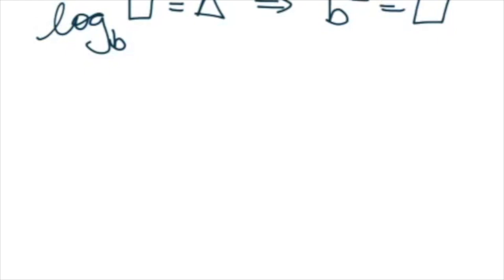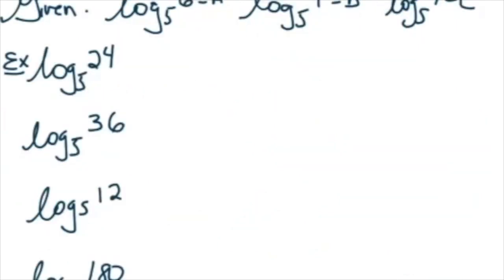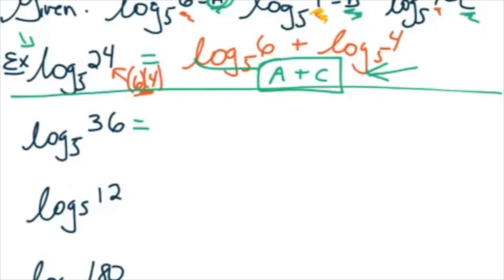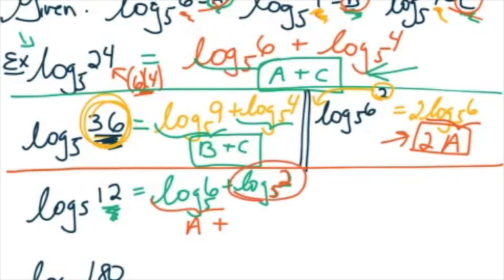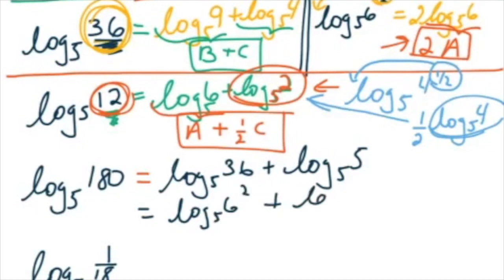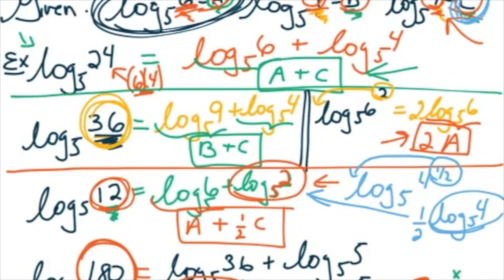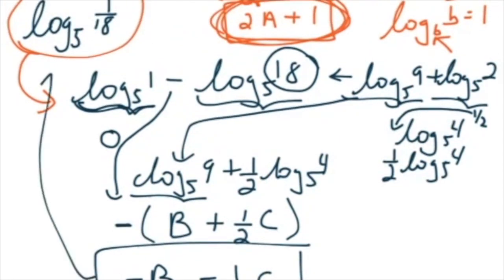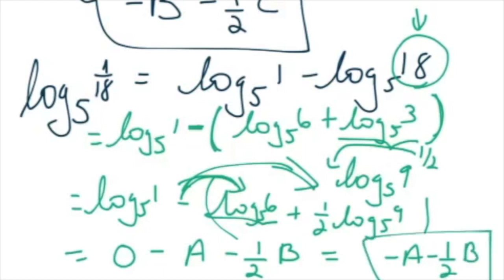Cutting Through Logarithms (part 2)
This video is about using properties to rewrite logs

Creds to Educreations